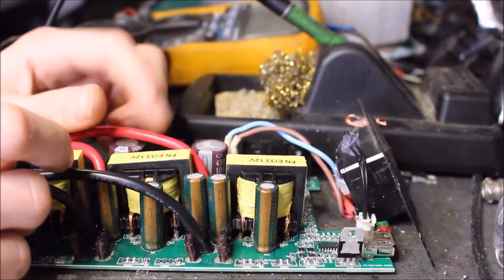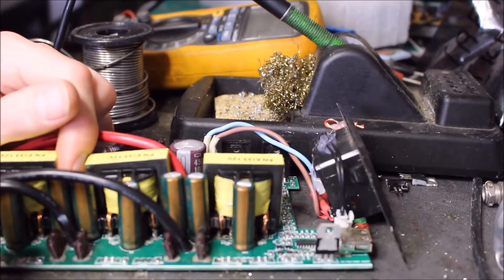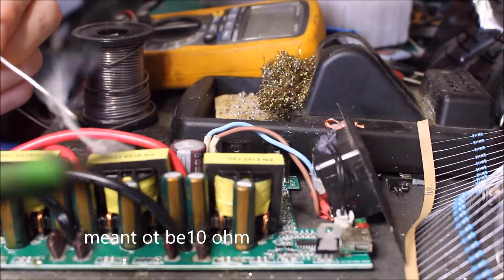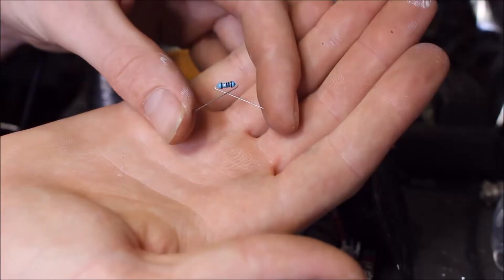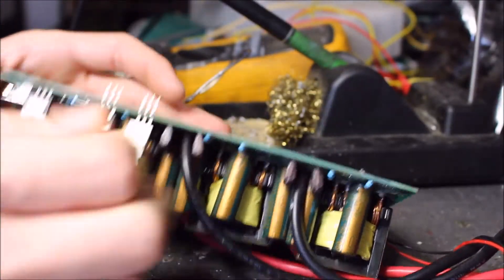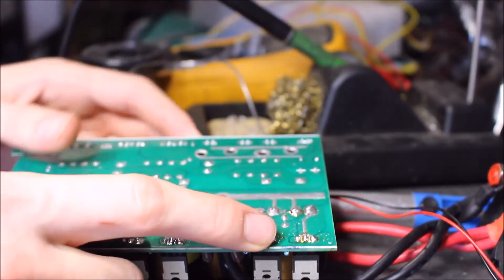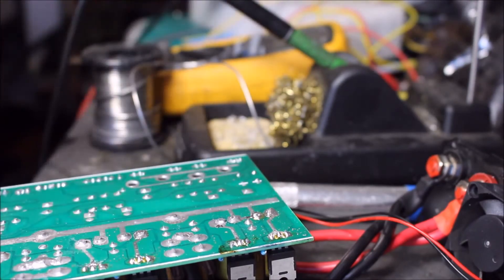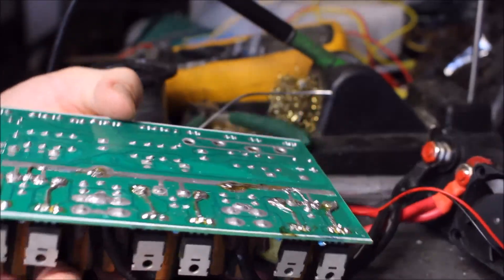UrbanOffGrid30 2000W inverter repair, Works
I repair my "2000" watt that good for 1000 watts.
i think its just water damage from an unusual rain storm.
Replaced parts are 7x10 ohm resistors and 6 IRF3205.
The inverter flickered a few times, i turned them off and on and worked till it died.